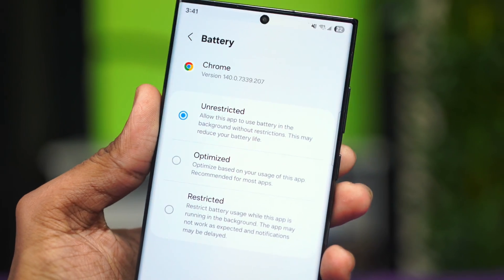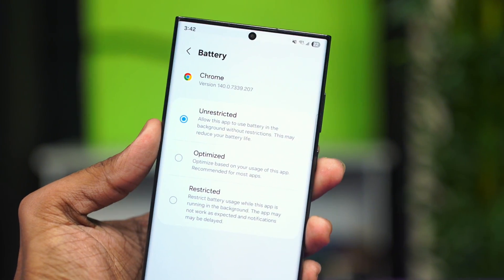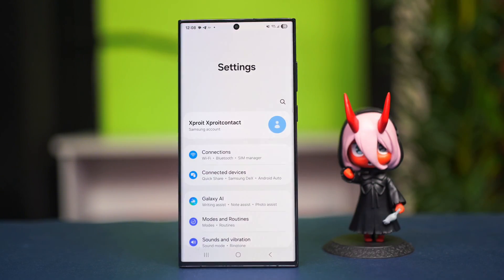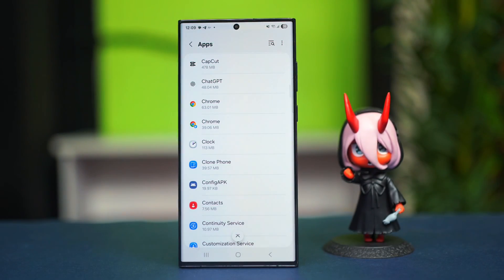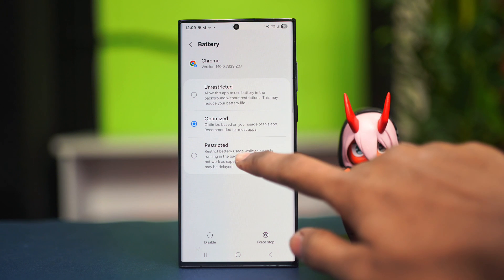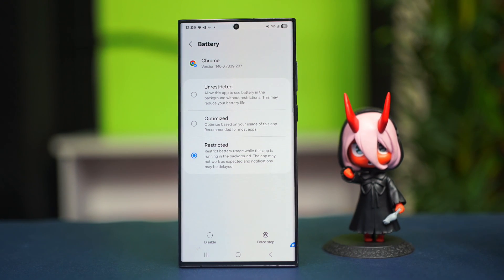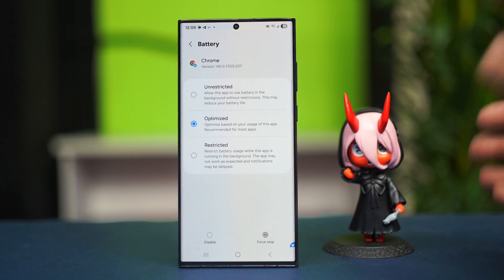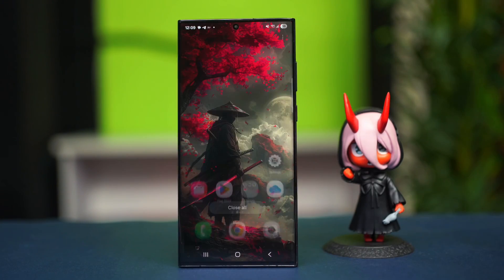How to Set an App Battery Usage to Unrestricted/Optimized/Restricted | Samsung Battery Usage Setting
Ever wondered why some apps keep getting killed in the background on your Samsung phone?
In this video, you’ll learn how to set any app’s battery usage mode to Unrestricted, Optimized, or Restricted—so your essential apps stay alive while less critical ones don’t drain your battery.

Drawing together the best practices from top tutorials, we walk through step-by-step on Galaxy devices (S23, S25 and more). You’ll see how to navigate to the app’s Battery settings, choose the correct mode (whether Unrestricted for always-running apps, Optimized for balanced performance, or Restricted to conserve power), and avoid hidden system overrides. We also highlight pitfalls others encountered—like when the system reverts your setting—and how to lock it in.

Whether you’re trying to keep your music app alive, prevent chat messages from getting delayed, or extend battery life on your Samsung phone, this guide covers it all in simple, clear language. Follow these steps and get full control over Samsung battery usage settings.

Don’t walk away halfway—watch until the end to ensure your chosen mode sticks. Hit play and take back control of your battery!